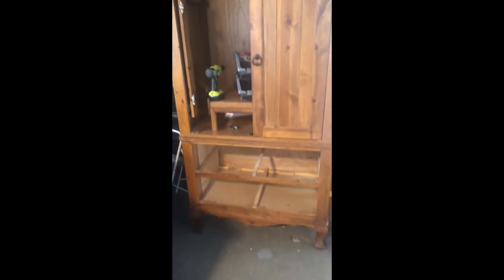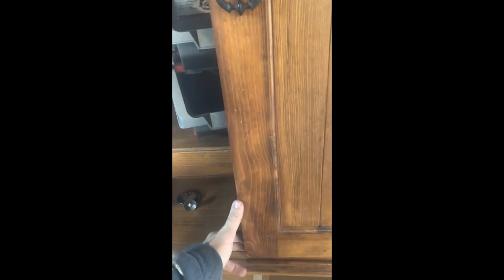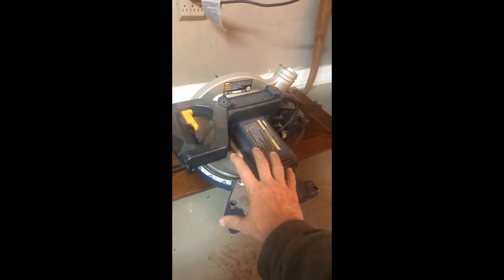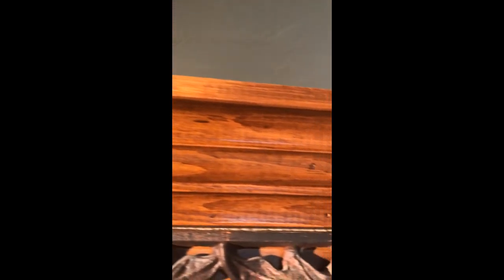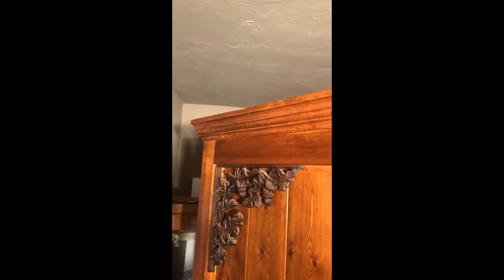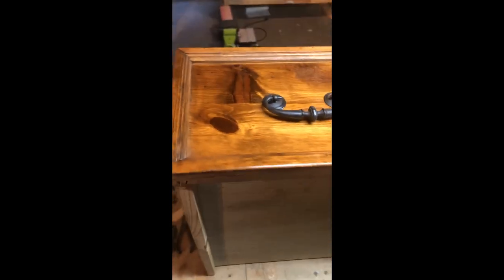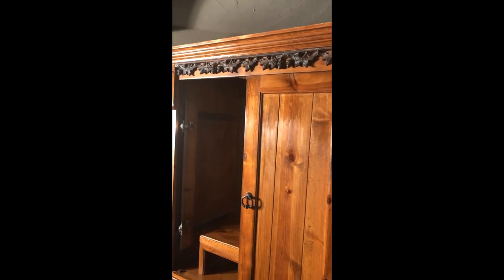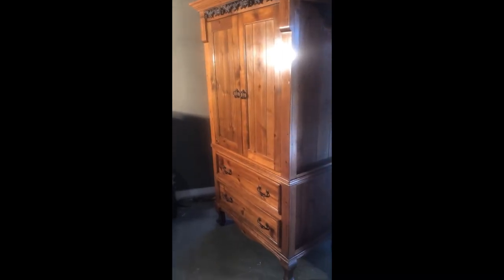Armoire repair and restore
This was a fun and easy project.  Any constructive reviews are welcome.